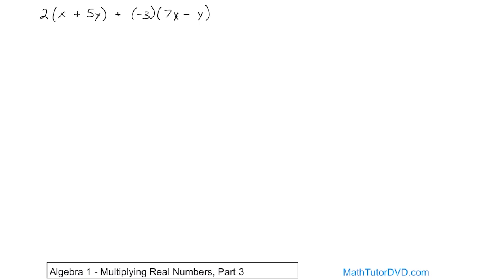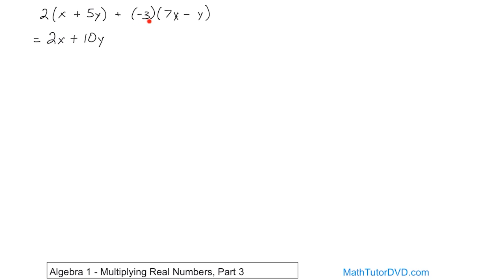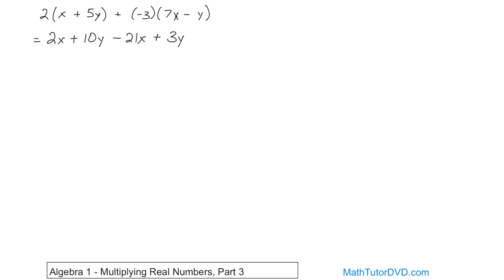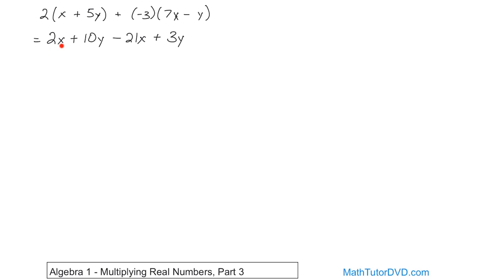Algebra 1 Unit 2 Lesson 17 Multiplying Real Numbers, Part 3